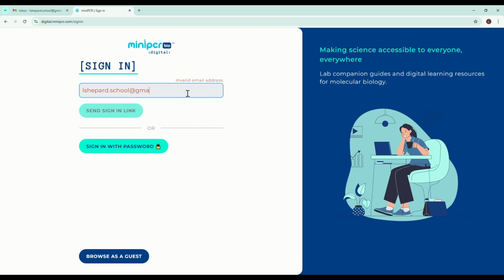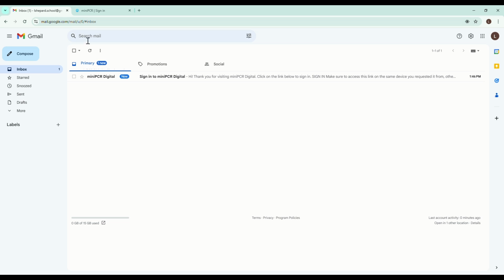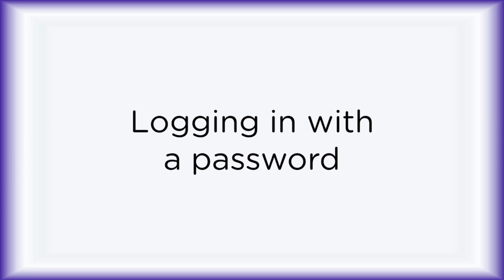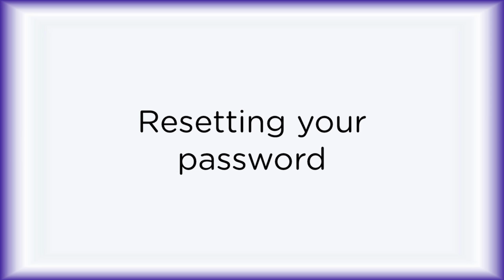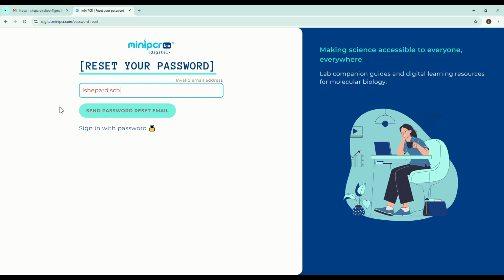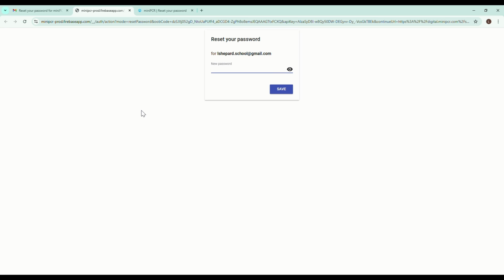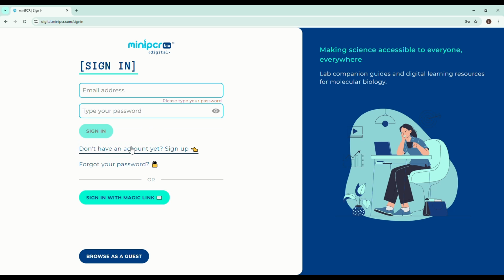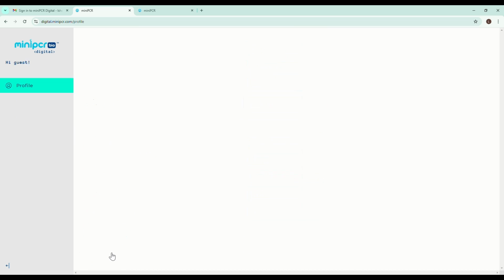How to log in to your miniPCR Digital account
This video walks you through the process of logging in to your miniPCR Digital account. Video contents include:

00:00 Introduction
00:19 Logging in with Magic Link
00:51 Logging in with a password
01:05 Resetting your password
01:46 Logging out

miniPCR Digital is an e-learning platform for experiment-based learning in the classroom. Explore our virtual lab simulations and hands-on lab companions